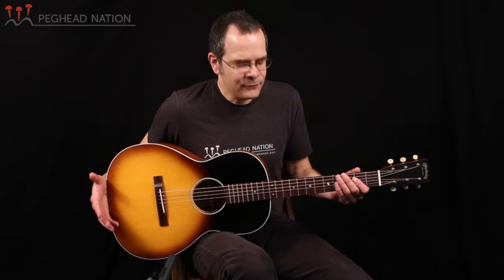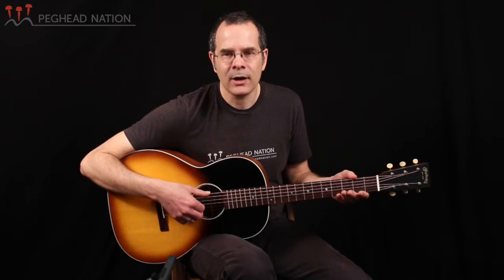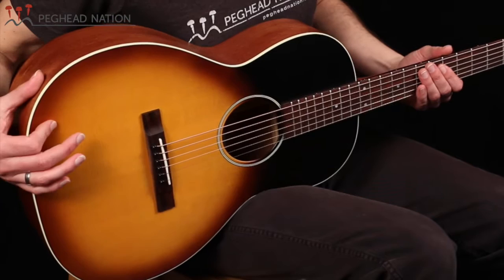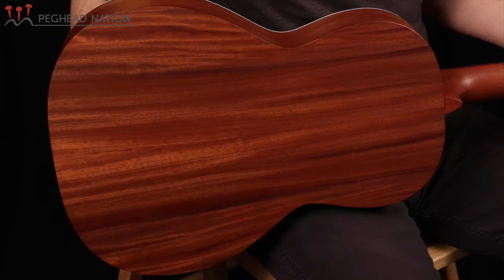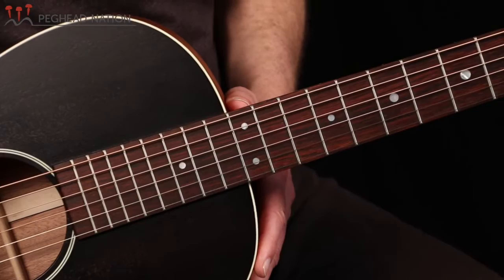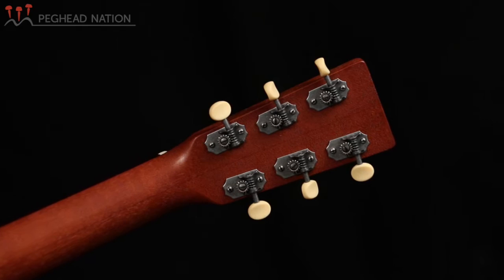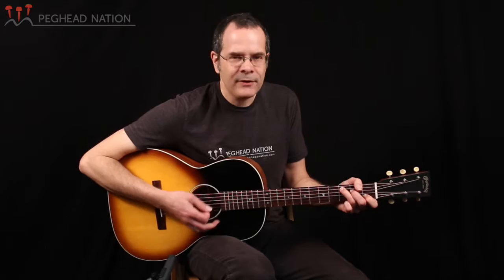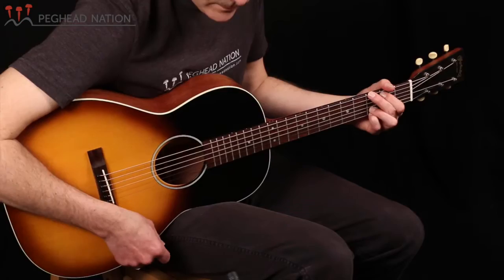Martin 00-17S Whiskey Sunset Demo from Peghead Nation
Martin's 00-17S is a 12-fret 00 guitar that fuses classic catalog guitar style with contemporary tone and feel. In this video, Peghead Nation's Teja Gerken and Stevie Coyle demonstrate the instrument.

For more information on the Martin's 00-17S Whiskey Sunset, please